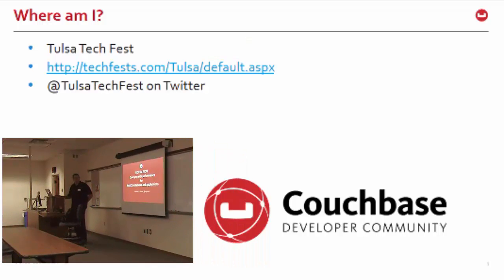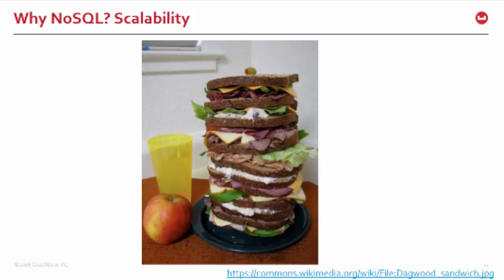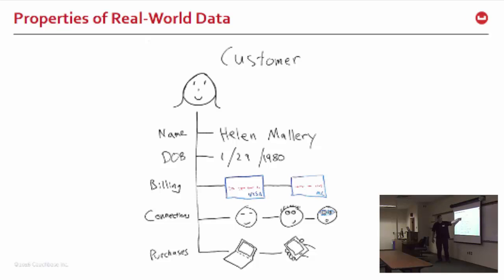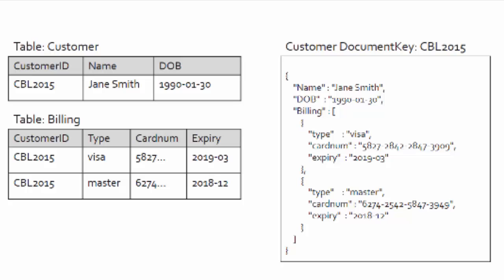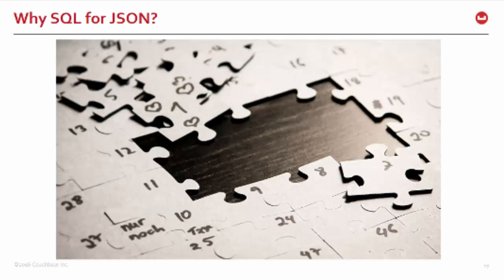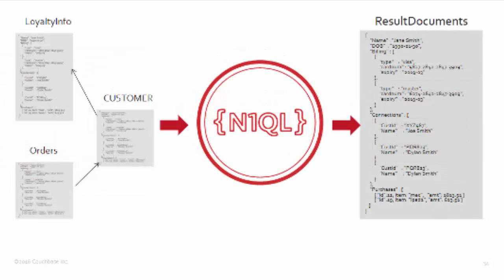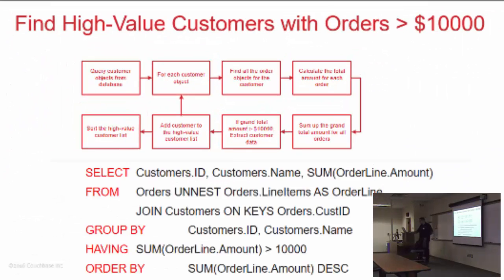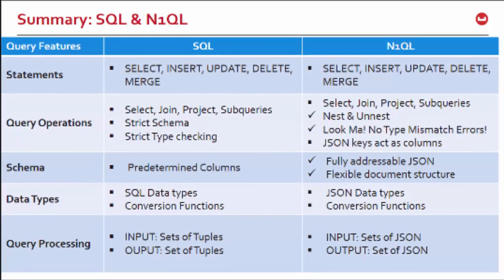Tulsa Tech Fest 2016 - SQL for JSON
SQL for JSON: Querying with Performance for NoSQL Databases and Applications

In today's world of agile business, developers and organizations benefit when JSON-based NoSQL databases and SQL-based querying come together. NoSQL provides schema flexibility, high performance, and elastic scaling. SQL provides expressive, independent data access. Developers need to deliver apps that readily evolve, perform, and scale, all to match changing business needs. Organizations need rapid access to their operational data, using standard analytical tools, for insight into their business. In this session, you will learn to build apps that combine NoSQL and SQL for agility, performance, and scalability. This includes: - SQL for JSON - JSON data modeling - Indexing - Tool integration You will understand how to effectively use NoSQL, using open-source technologies.

Presented at the Tulsa Tech Fest in August 2016